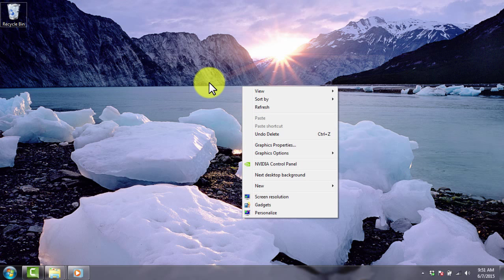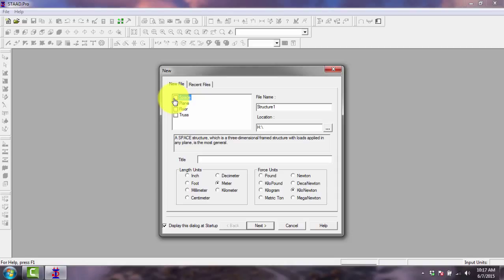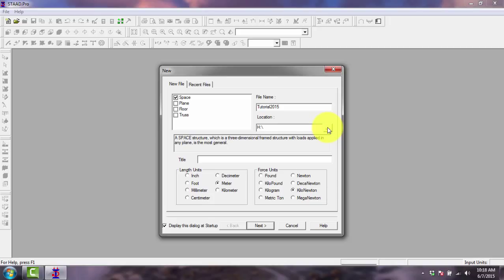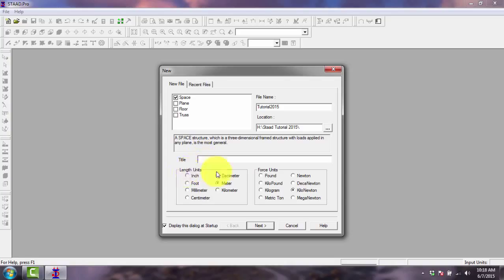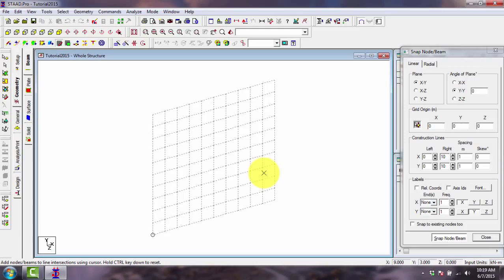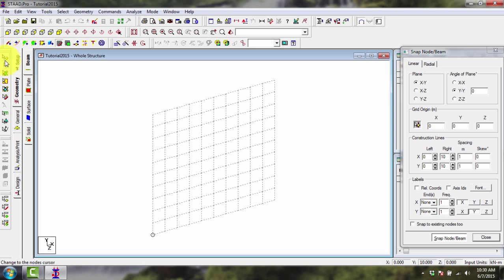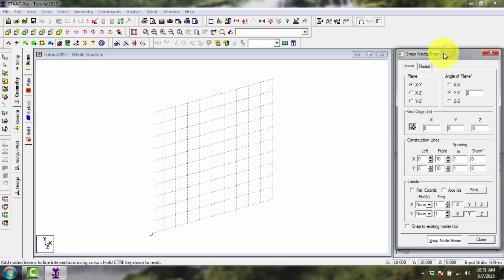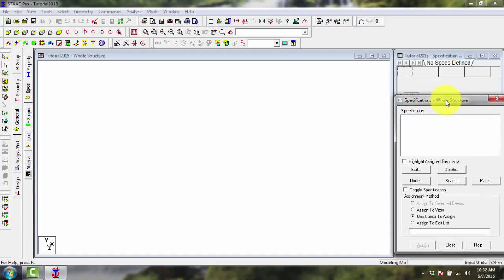Staad Pro 2003 Screen or Interface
This is the start of the tutorial for STAAD Pro 2003 for Reinforced Concrete Design and Analysis.